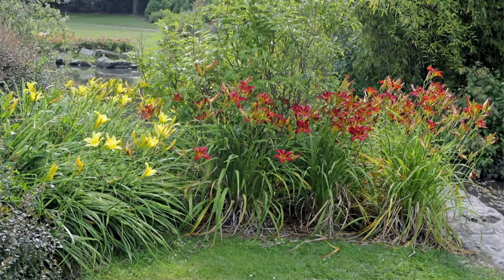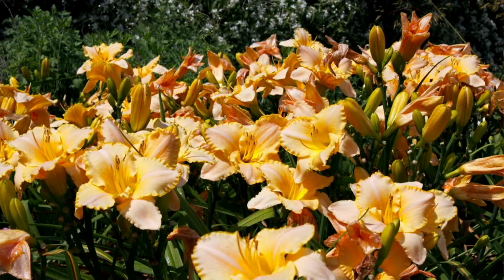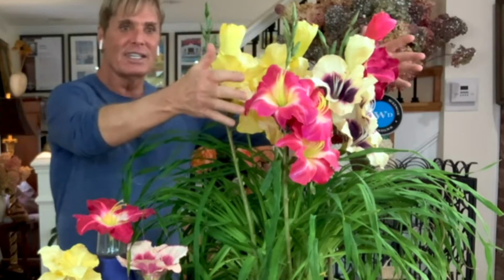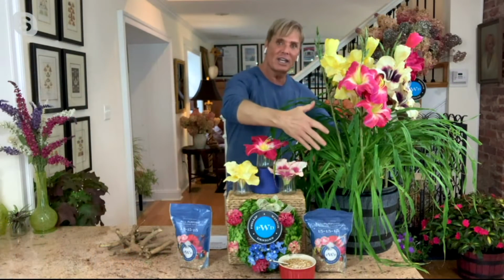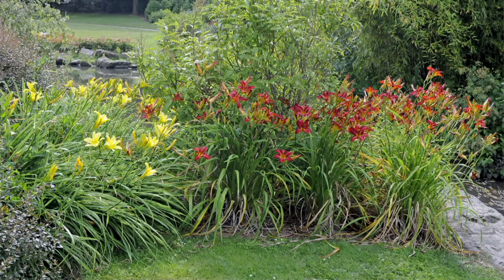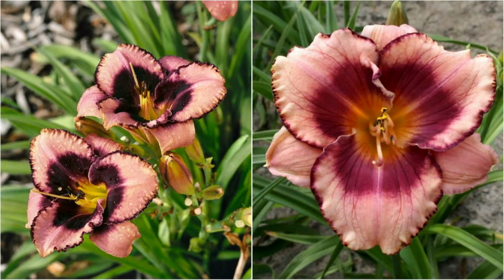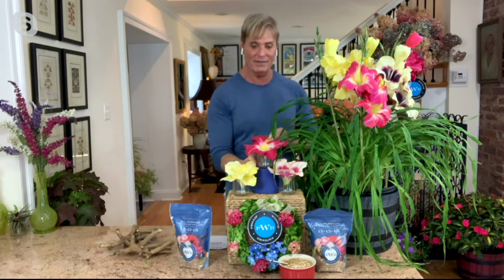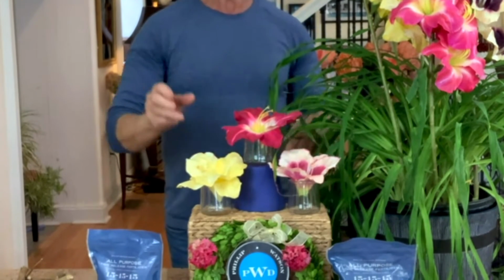Phillip Watson Designs 3-Pc Reblooming Daylily Live Bare Roots on QVC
Phillip Watson Designs 3-Pc Reblooming Daylily Live Bare Roots

You'll love waking up to the gorgeous color combination of these daylilies in your garden or flower beds. Plus, butterflies love these beautiful showy, drought-tolerant blooms. From Phillip Watson.